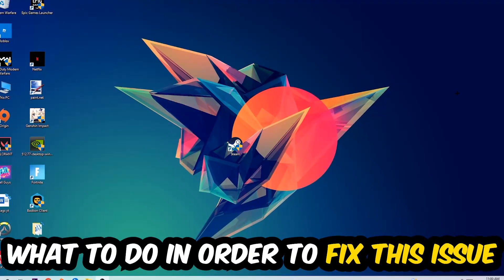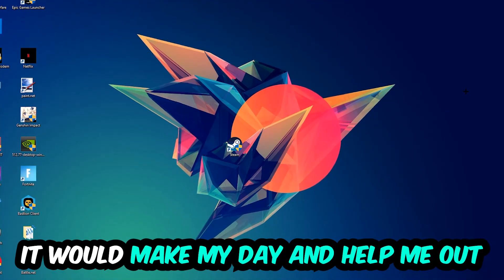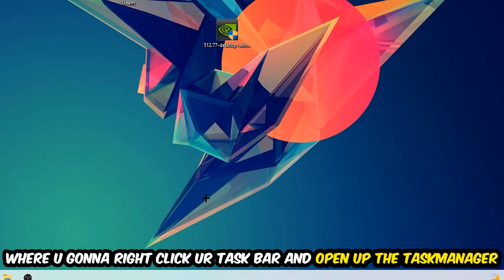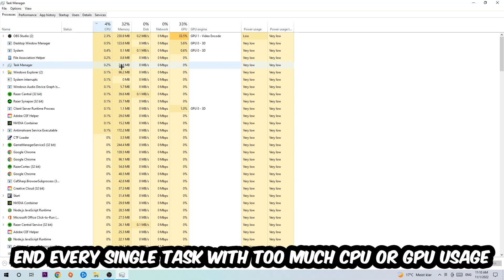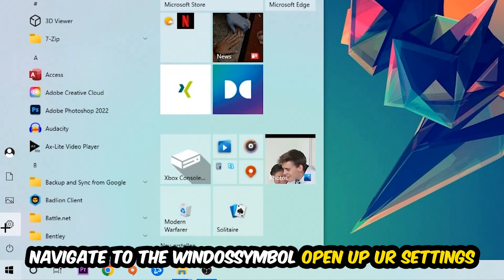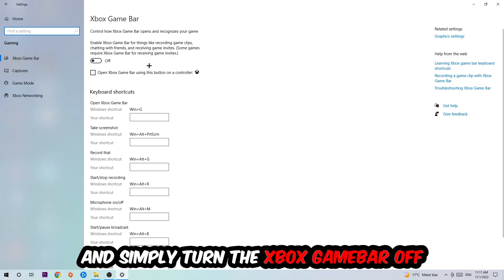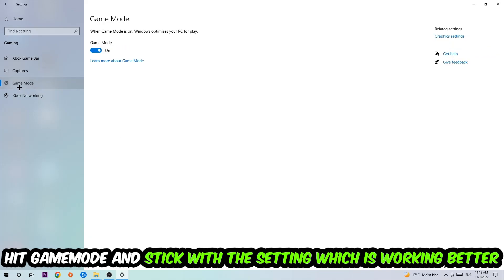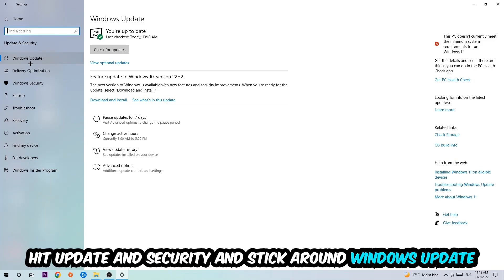Ori – How to Fix Fps Drops & Stuttering – Complete Tutorial